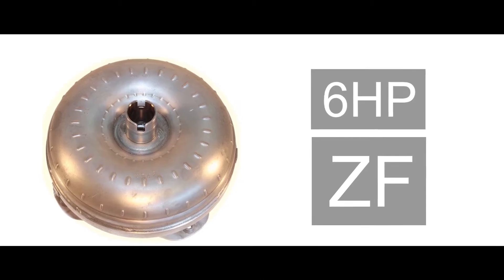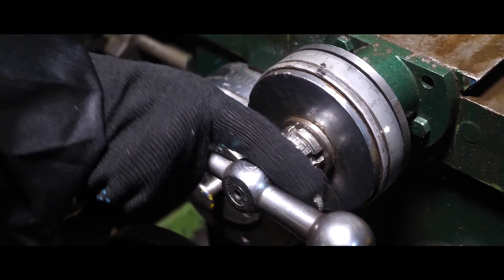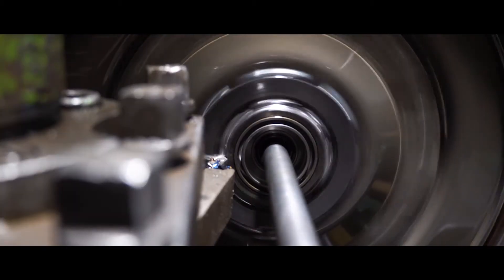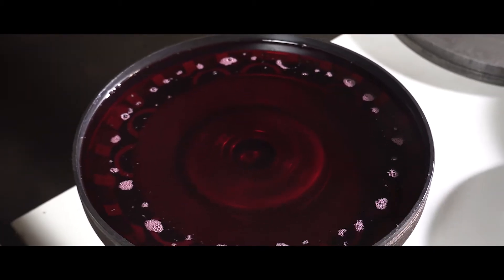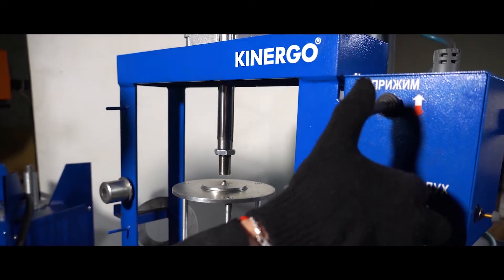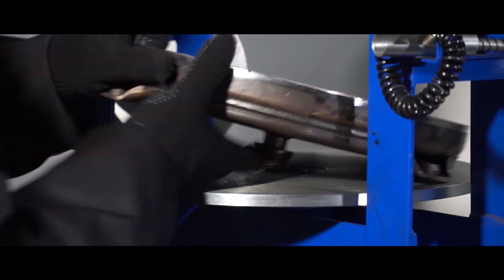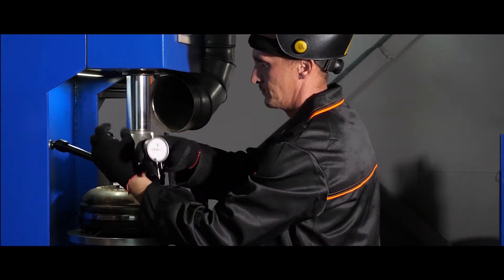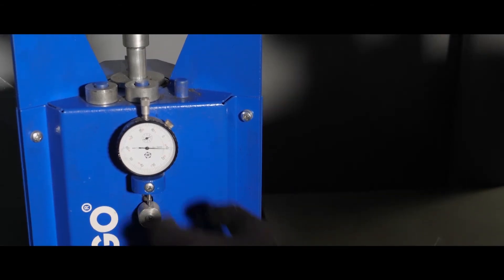Repair of the ZF 6HP26 torque converter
ZF 6HP series torque converters differ from other models by the presence of pre-tightened friction clutches. This design feature can become an obstacle for many workshops that specialize in the repair of automatic transmissions.

In our video, we will tell you about all the nuances of repairing 6HP series torque converters using a specific example.